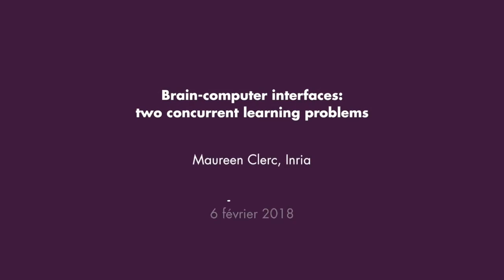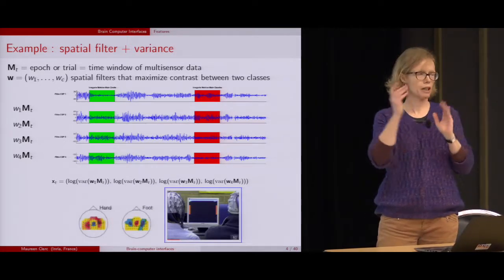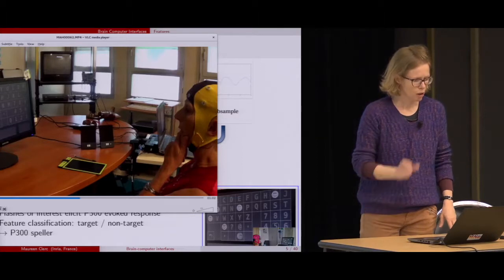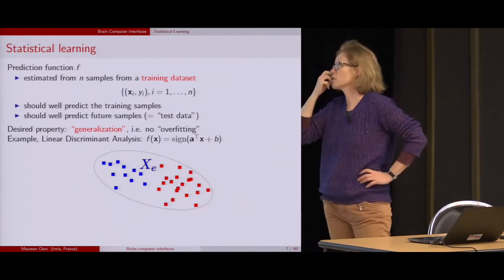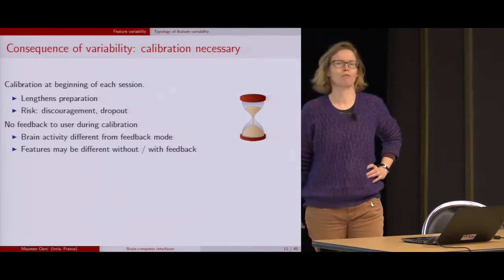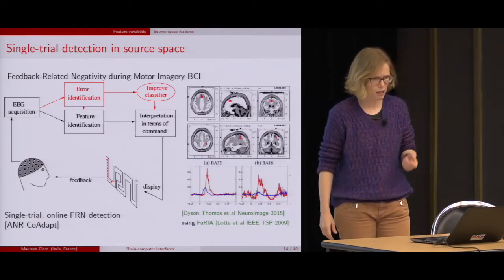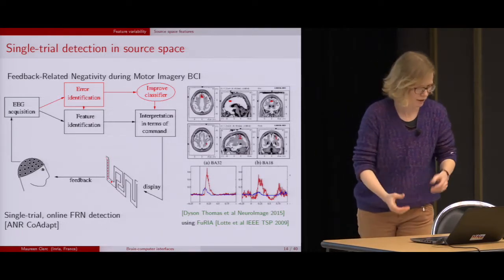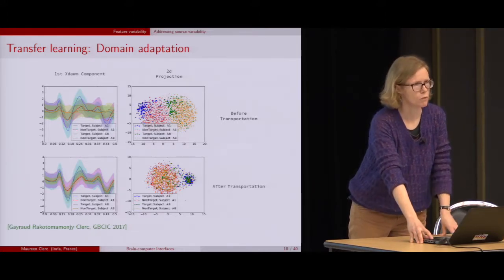Maureen Clerc "Brain-computer interfaces: two concurrent learning problems".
Maureen Clerc (INRIA)

Feb. 6th, 2018, 12h00-13h00, room Salle Jean Jaurès, 29 rue d’Ulm
Title: Brain-computer interfaces: two concurrent learning problems

Abstract: Brain-Computer Interfaces (BCI) are systems which provide real-time interaction through brain activity, bypassing traditional interfaces such as keyboard or mouse. A target application of BCI is to restore mobility or autonomy to severely disabled patients. In BCI, new modes of perception and interaction come into play, which users must learn, just as infants learn to explore their sensorimotor system. Feedback is central in this learning. From the point of view of the system, features must be extracted from the brain activity, and translated into commands. Feature extraction and classification issues, are important components of a BCI. Adaptive learning strategies, because of the high variability of the brain signals. Moreoever, additional markers may also be extracted to modulate the system's behavior. It is for instance possible to monitor the brain's reaction to the BCI outcome. In this talk I will present some of the current machine learning methods which are used in BCI, and the adaptation of BCI to users' needs.

Bio: "Maureen Clerc is research director at Inria in Sophia Antipolis, France. She obtained a PhD in 1999 from Ecole Polytechnique and the "Habilitation à Diriger des Recherches" from the University of Nice Sophia Antipolis in 2007. Her research combines mathematics and computer science to extract dynamic information from the living human brain. The bioelectrical phenomena which she studies are electro- and magneto-encephalography, functional electrical stimulation, especially cochlear implants. This interdisciplinary research is performed in close interaction with clinical partners from Marseille and Nice University hospitals. A strong believer in reproducible research, she contributes to collaborative opensource software platforms (OpenMEEG and OpenViBE). In 2014, she has been awarded with the Pierre Faurre prize by the French Academy of Science."